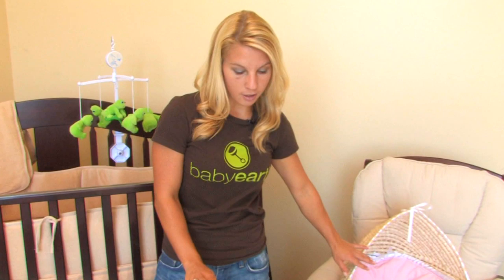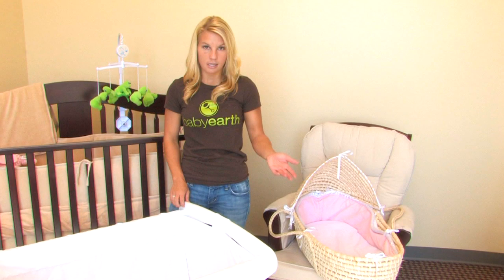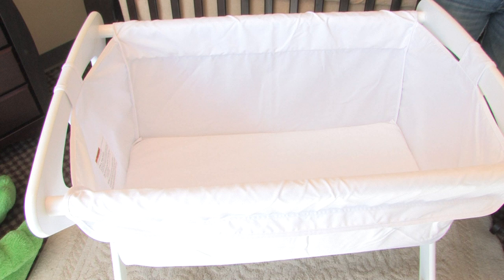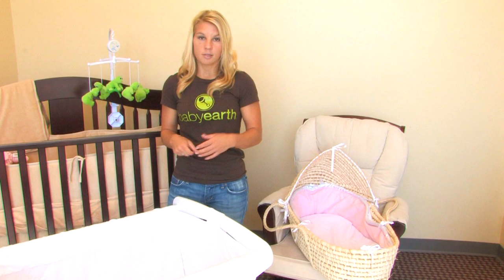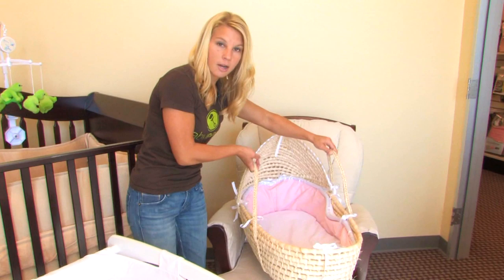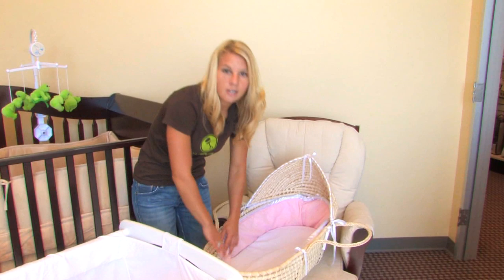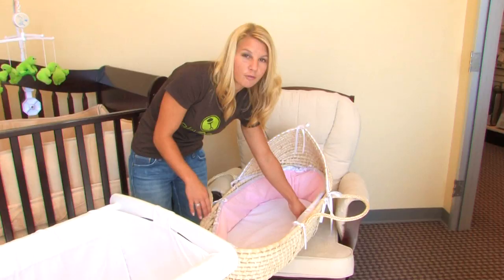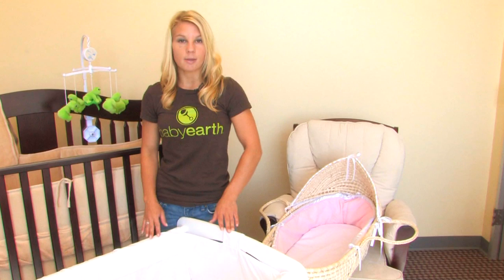Baby Equipment : Baby Equipment: Bassinets & Moses Basket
Bassinets and Moses baskets are pieces of baby equipment that allow a baby to take naps on the go. Buy bassinets with tips from a baby store manager in this free video on child care.

Bio: Joie Tamkin is the public relations manager for Baby Earth, an online environmentally friendly baby equipment store.